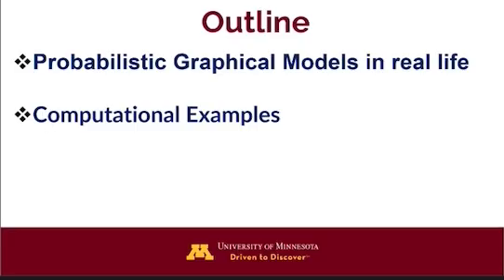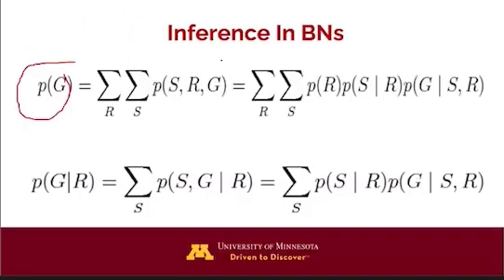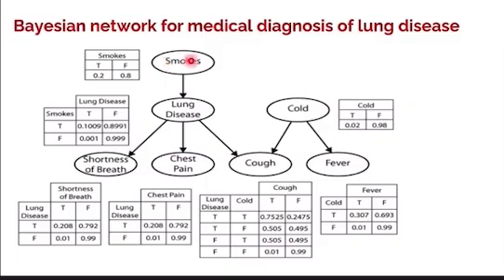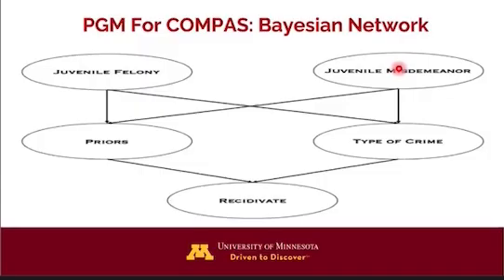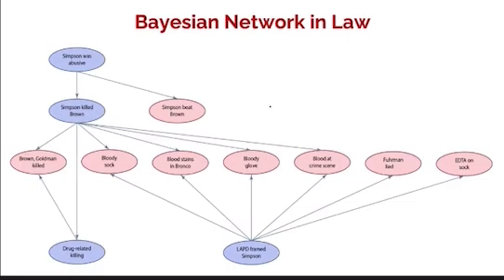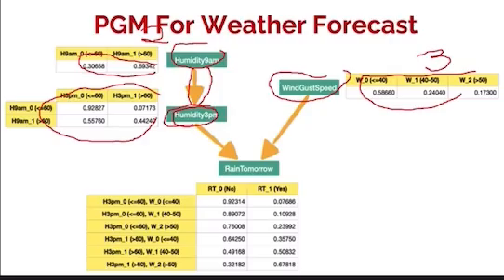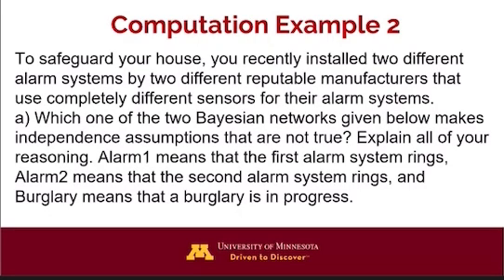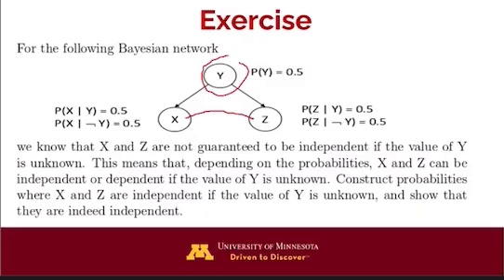STAT 4051 Fall 2025: Inference in Bayesian Networks Part 1